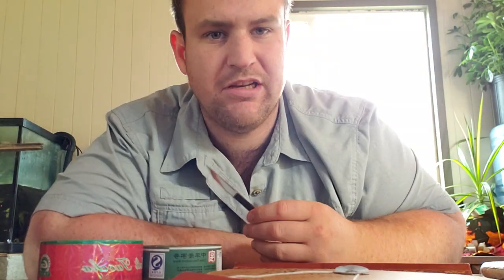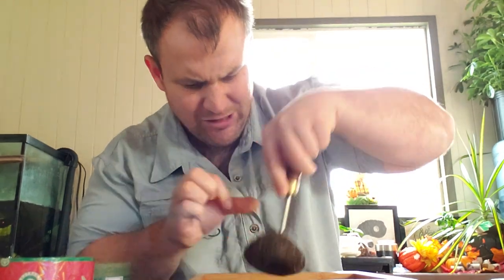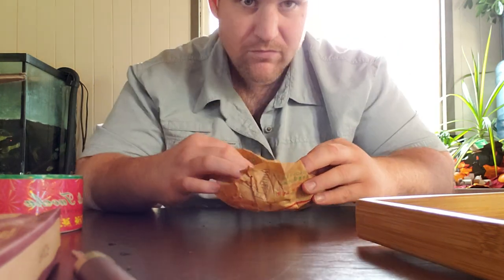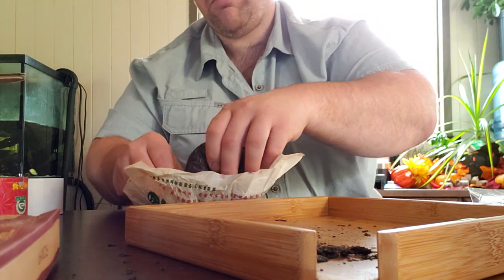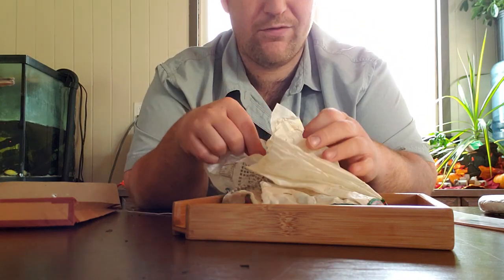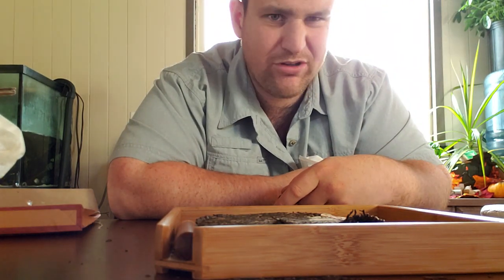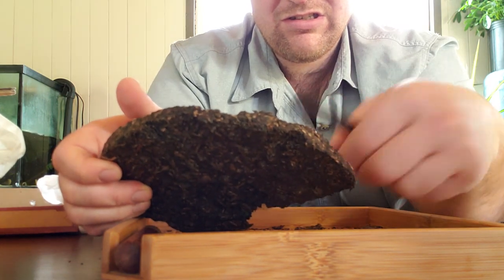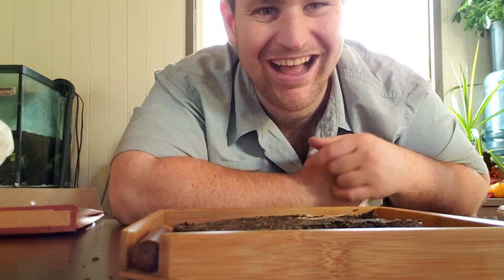Introducing the Bingslayer. Pu-erh knife comparison.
I stab myself im this video😥 you can buy this product